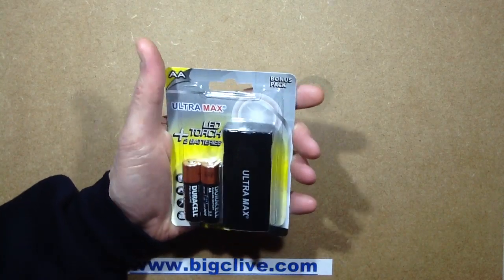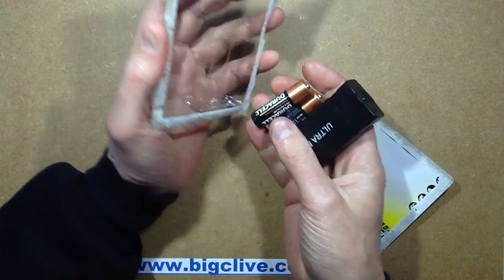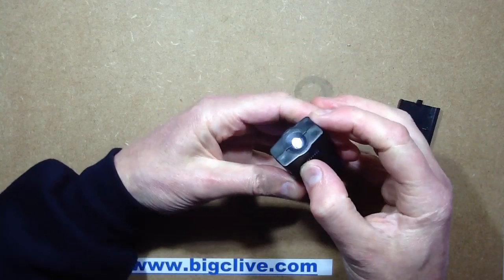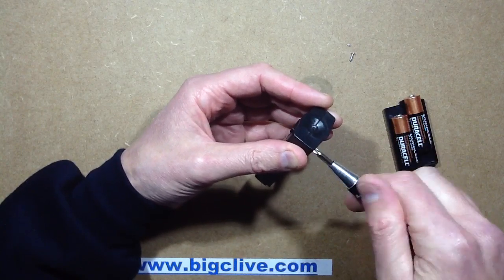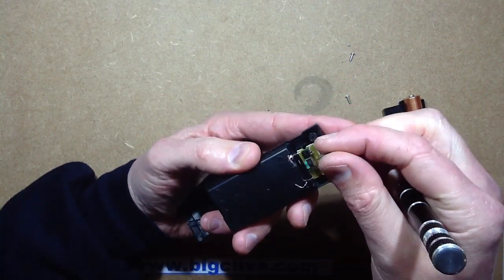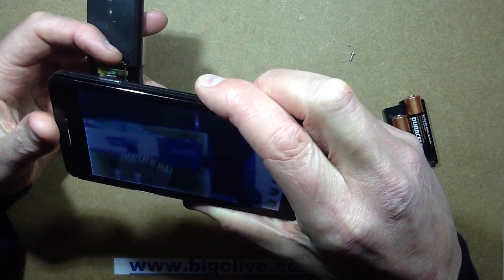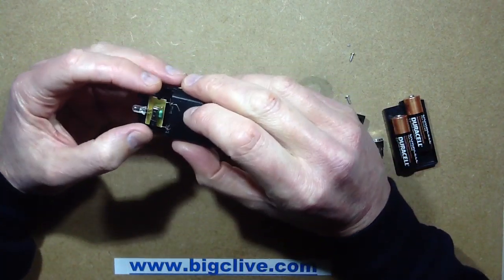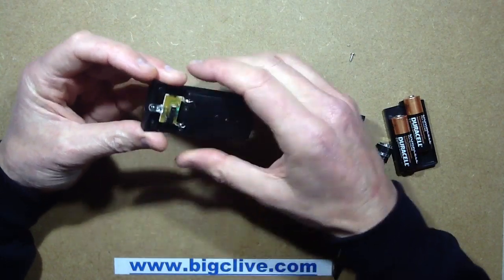A look inside a Poundland flashlight pack with two Duracell batteries.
I saw this torch and set of batteries at the checkout of my local Poundland and bought it purely to take to bits.  I was expecting it to be the cheapest of the cheap, particularly when it was associated with Duracell batteries which generally offer poor value for money.
But I was so wrong!  It turns out it's a pretty nice arrangement inside after all.